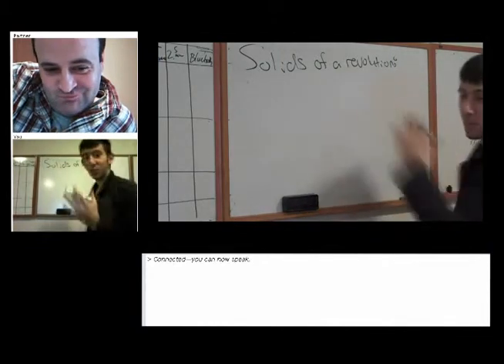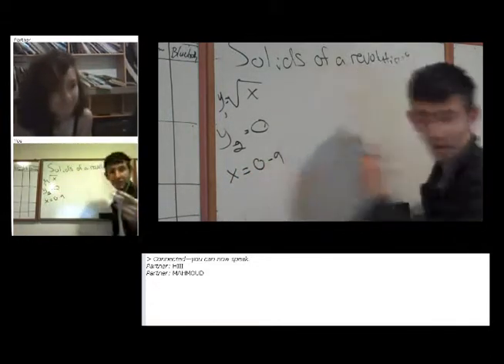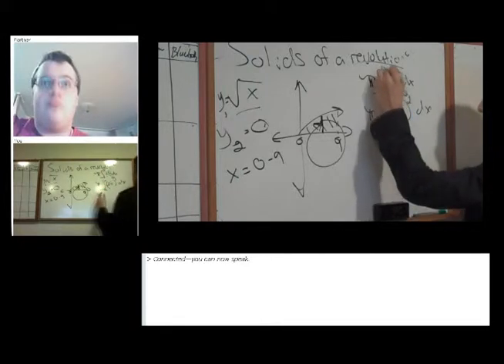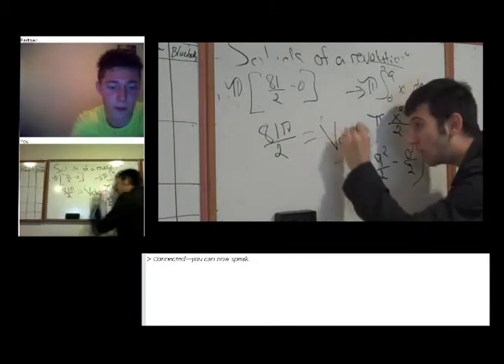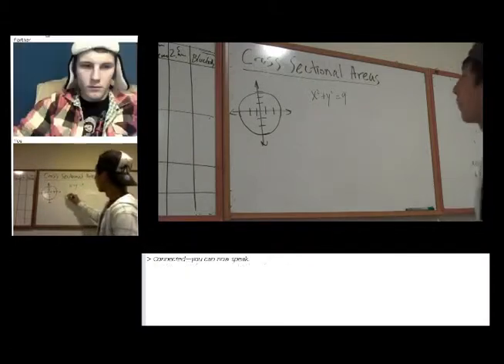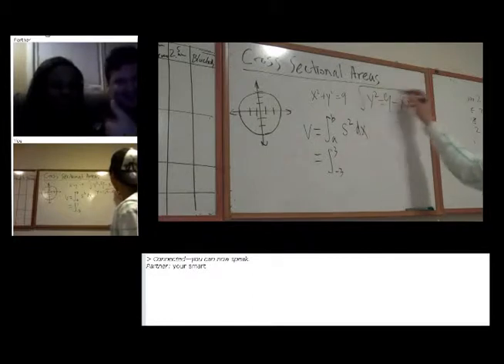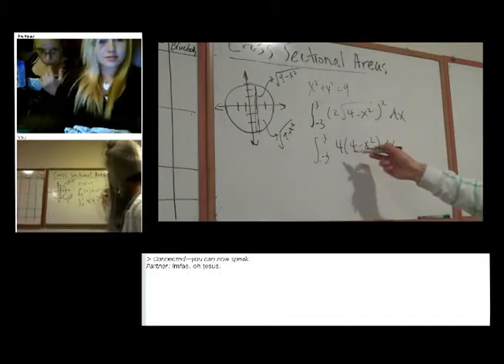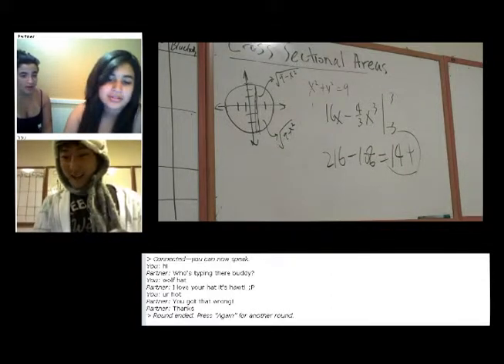Volume of Revolution and Cross Sectional Areas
got it to work. original copy crashed, so heres the crappier version

from PaulieBoomandJun